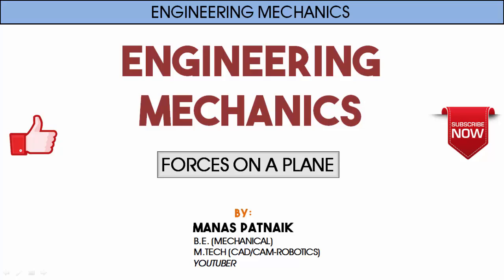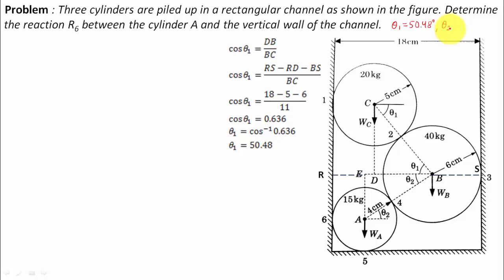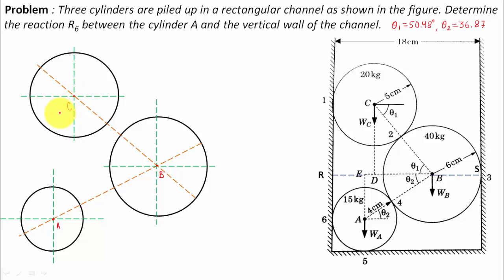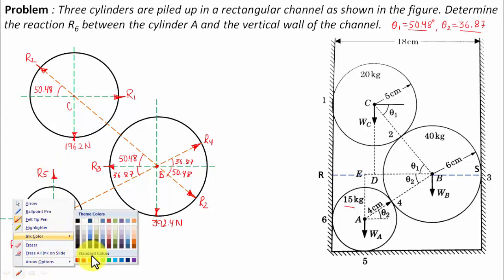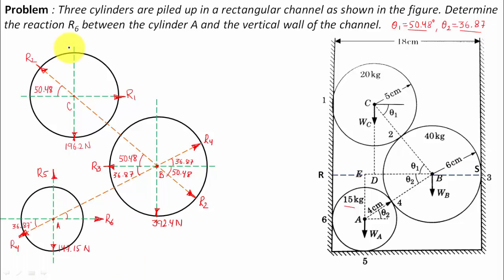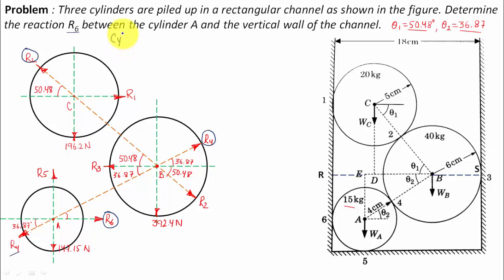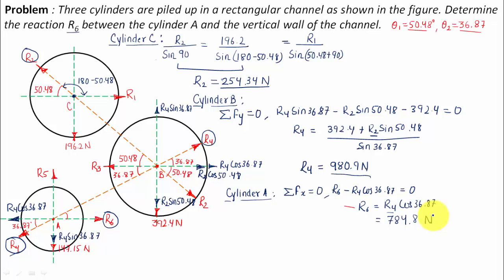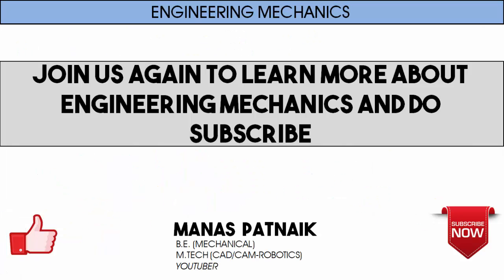Engineering Mechanics_Forces on a Plane_Level 2_Problem 4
Problem Description: Three cylinders are piled up in a rectangular channel as shown in the figure. Determine the reaction R6 between the cylinder A and the vertical wall of the channel.